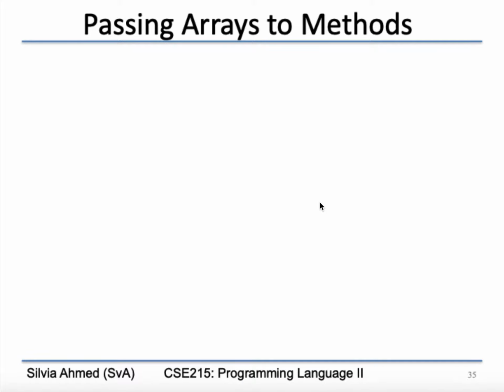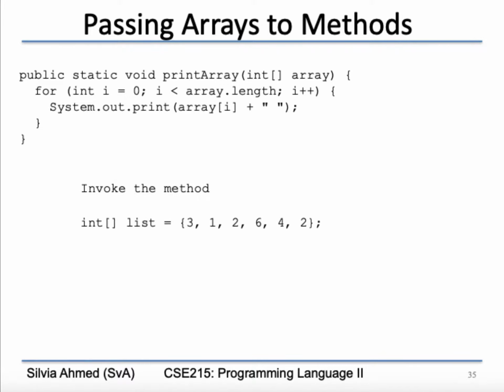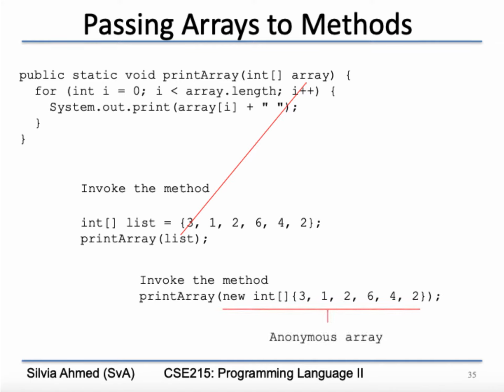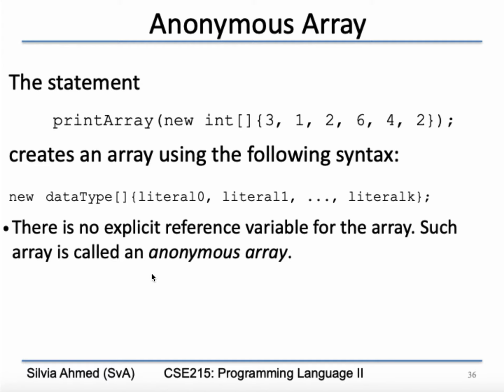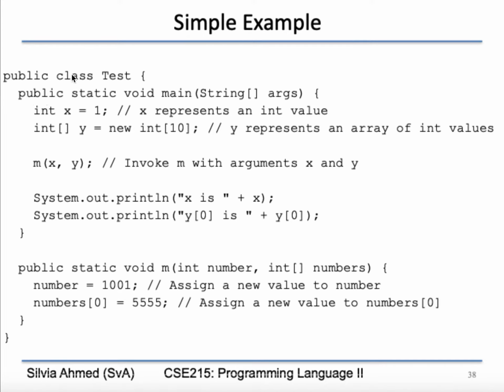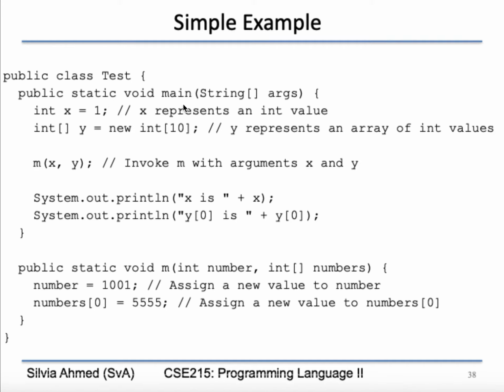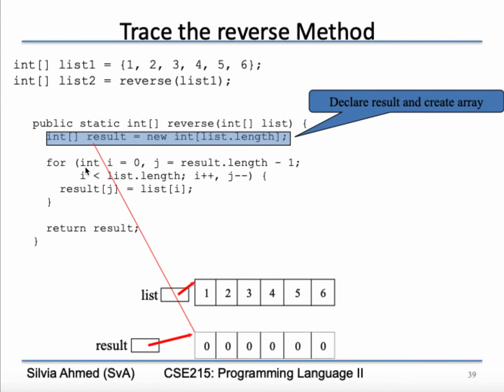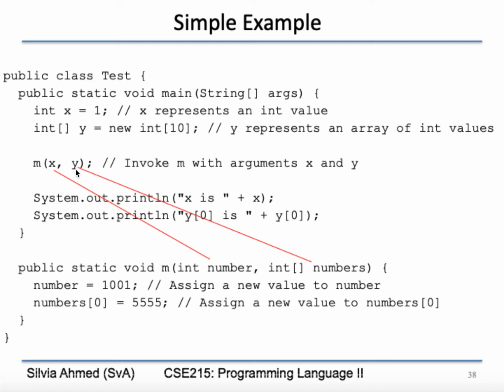6 5 Arrays passing array into methods